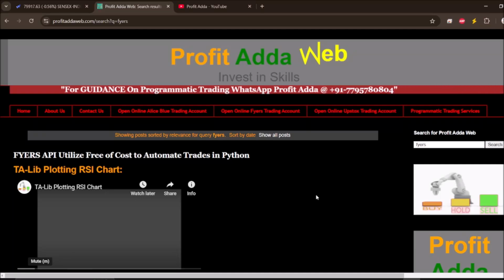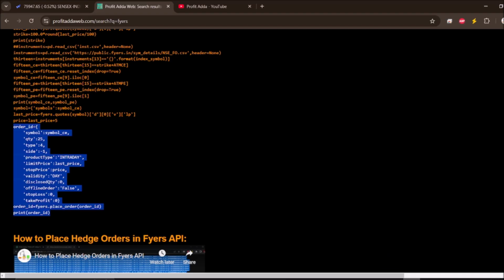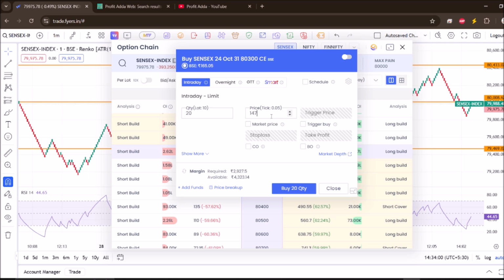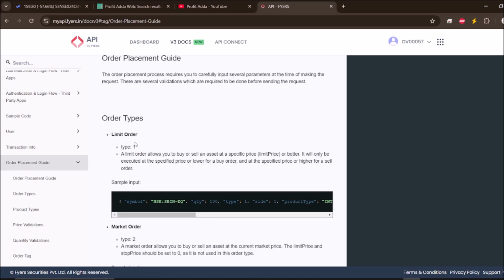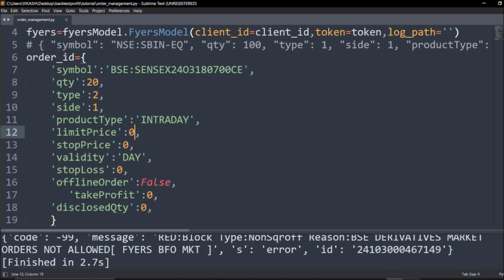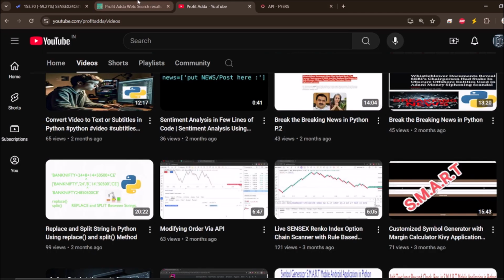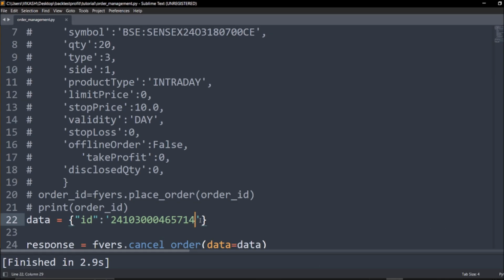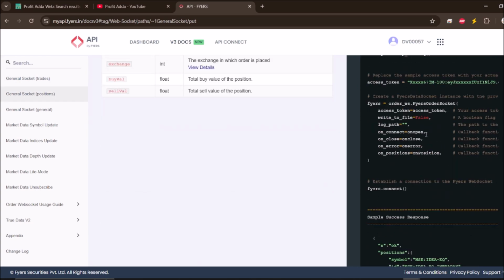Brokers Order Management | OTM /Zero to Hero Trades | Cancel Orders | Positions WebSocket API